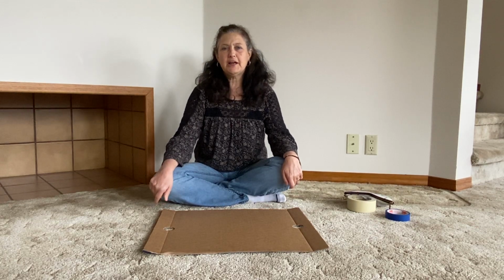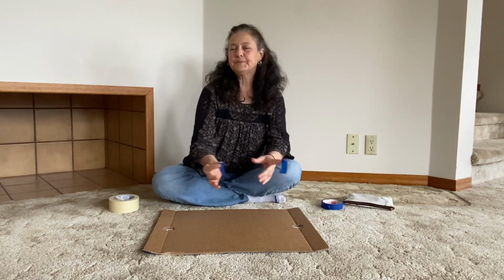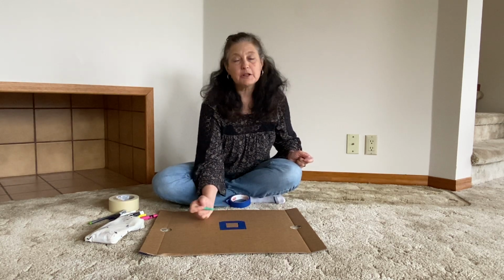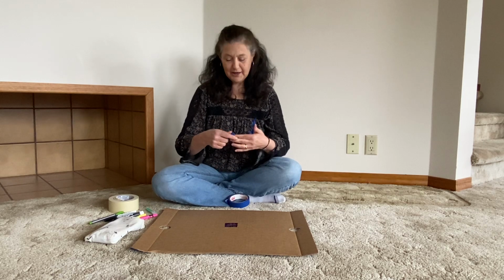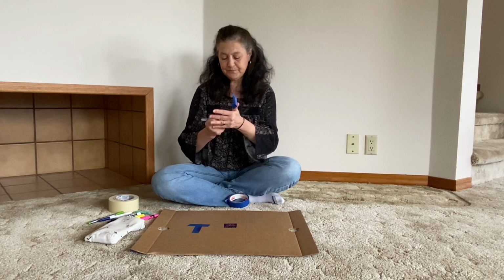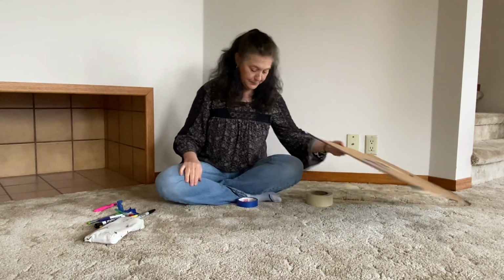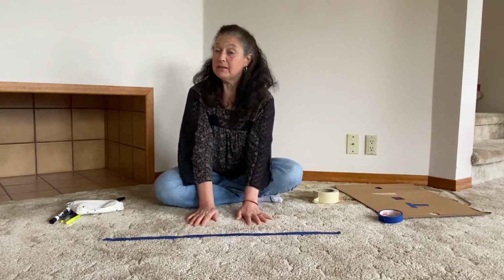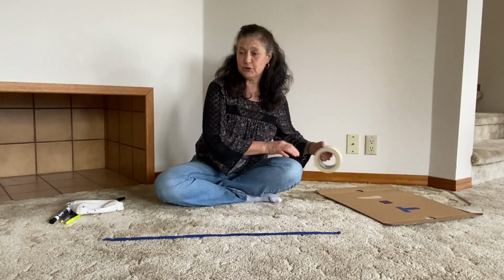TAPE TEAR: FINE AND GROSS MOTOR ACTIVITIES FOR HOME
FINE MOTOR COORDINATION/ DEXTERITY SKILLS: Finger isolation, pincer and tripod grasp,  and using 2 hands at the same time to peel and tear tape, pull cap off marker , unzip bag (bilateral coordination).

COGNITIVE AND  VISUAL SKILLS:  Shapes, letters, counting, size differentiation

GROSS MOTOR/BALANCE SKILLS: standing and walking on the line forward, backward and side to side, jumping over same and opposite legs

SPATIAL CONCEPTS: on/off, in/out, short/long

This activity can easily be adapted for different ages and developmental levels.  As always learning through play should be motivating, engaging, challenging, and FUN!